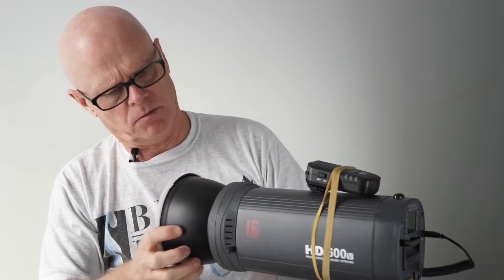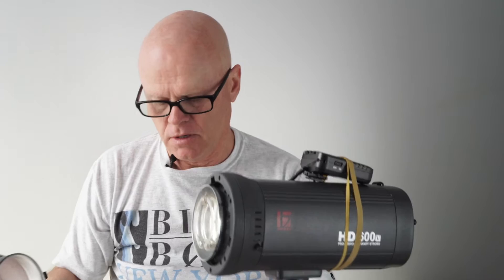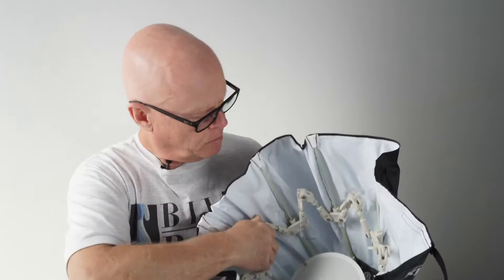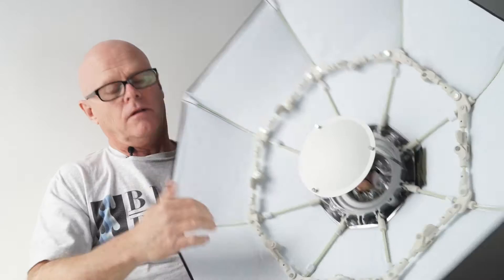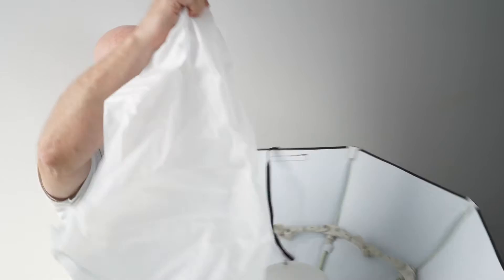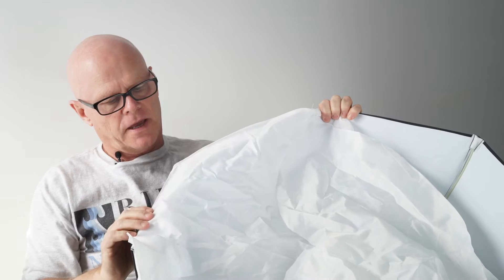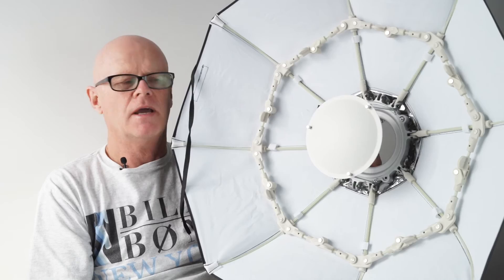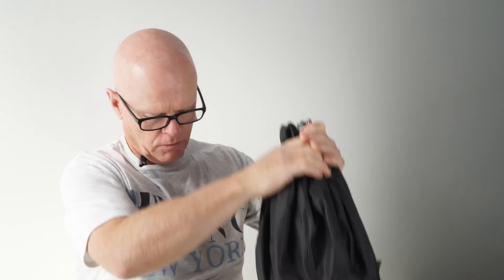Phottix Luna Folding Beauty Dish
I discuss using the Phottix Luma Folding Beauty dish for location shooting.